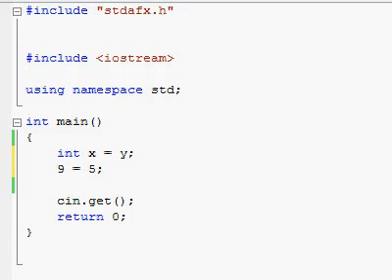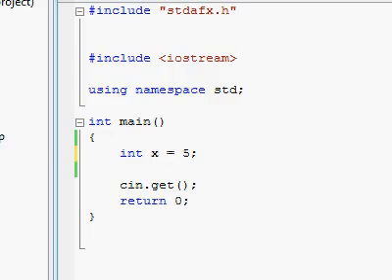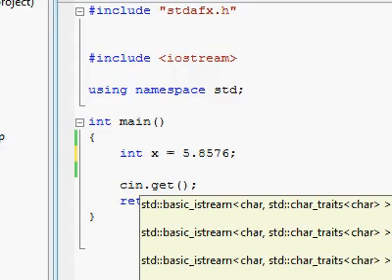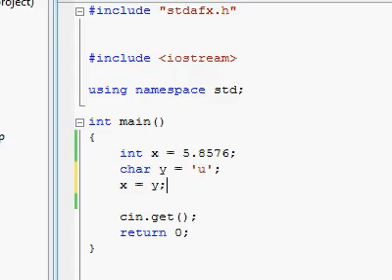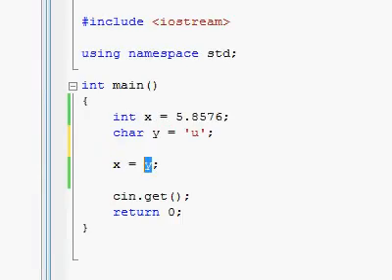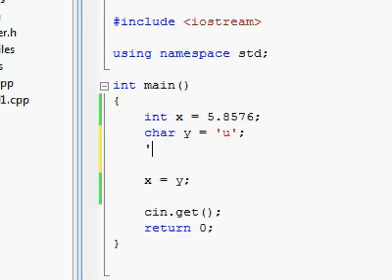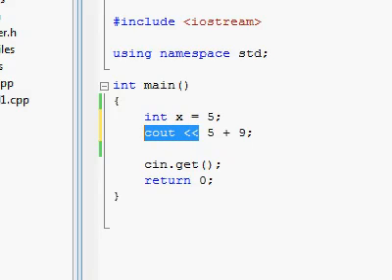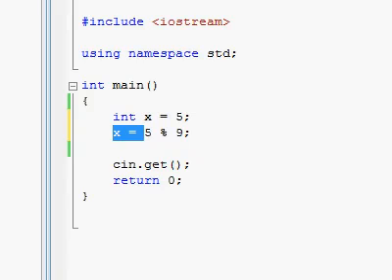C++ Tutorial (11)